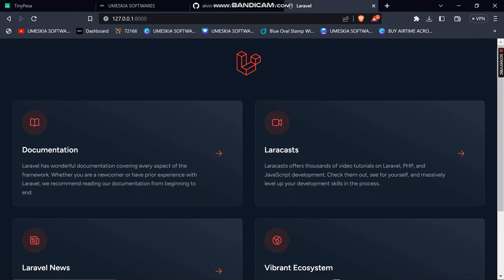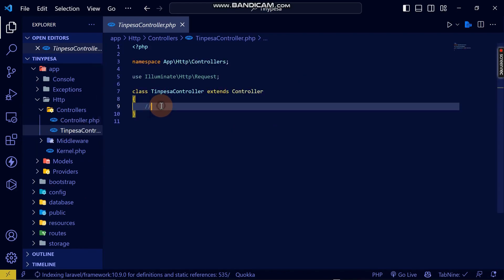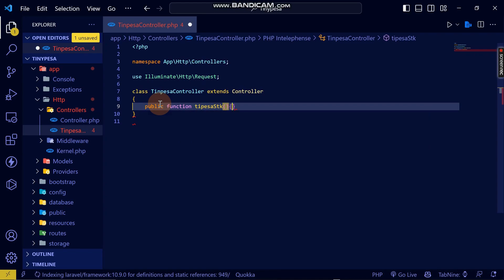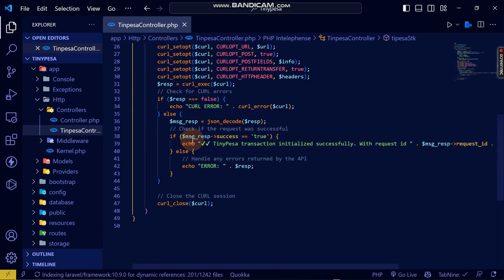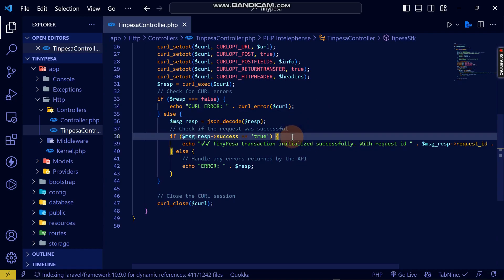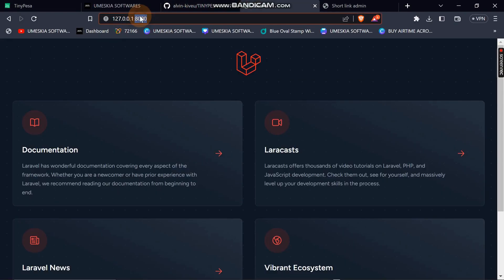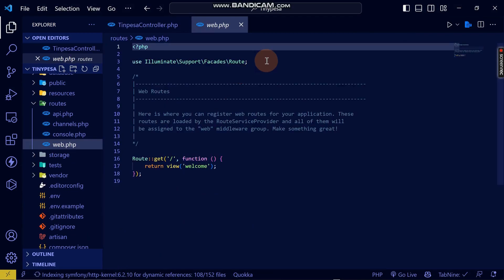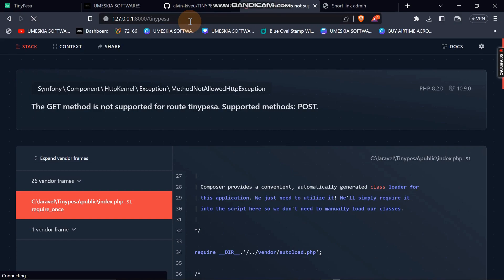TILL NUMBER MPESA STK PUSH WITH LARAVEL [TinyPesa]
Welcome to this video tutorial on integrating MPESA STK Push with Laravel using TinyPesa. TinyPesa is a payment gateway that enables you to accept payments from various mobile money platforms such as MPESA. In this tutorial, we will show you how to integrate TinyPesa's STK Push API with Laravel.

We will start by giving you an overview of TinyPesa's STK Push API and how it works. Then, we will guide you through the steps of setting up a TinyPesa account and obtaining the necessary credentials to use their API. After that, we will dive into the code and show you how to integrate the API into your Laravel application.

The source code for this tutorial is available on GitHub We encourage you to follow along and experiment with the code yourself.

Don't wait any longer, let's get started on integrating MPESA STK Push with Laravel using TinyPesa!